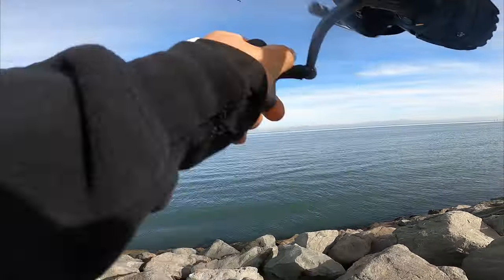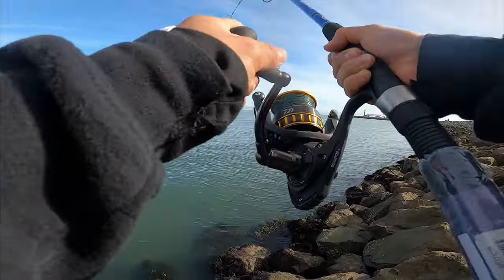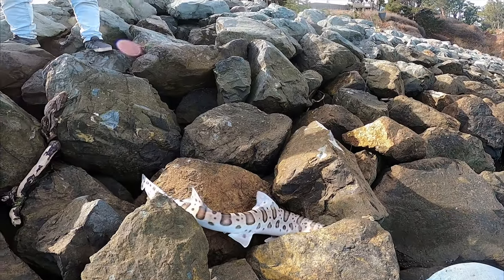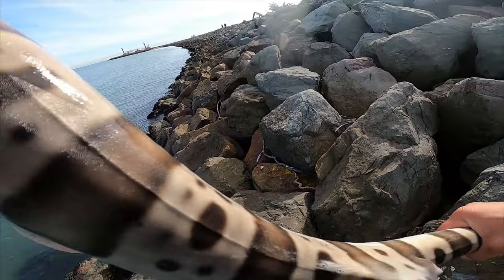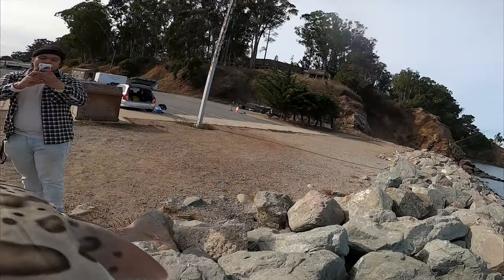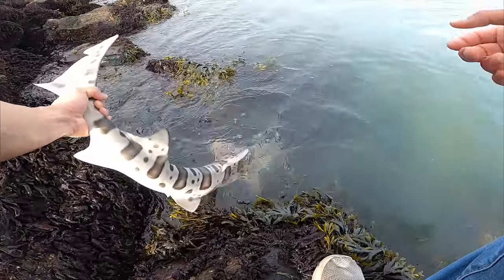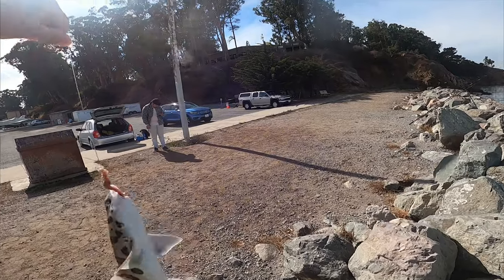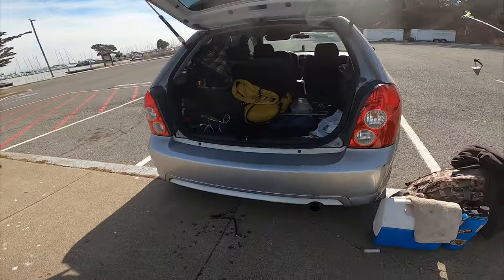San Francisco Bay fishing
We were in for a nice surprise in the bay today!